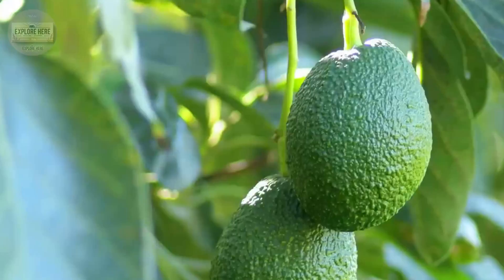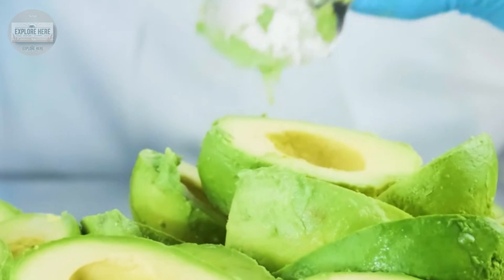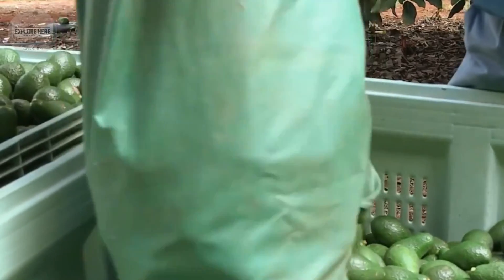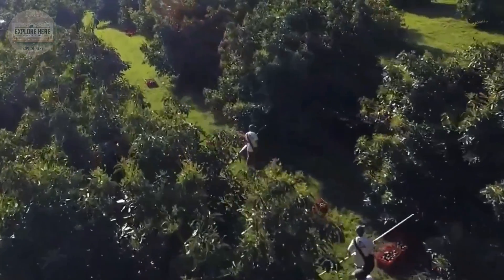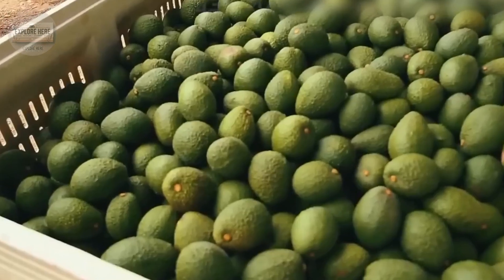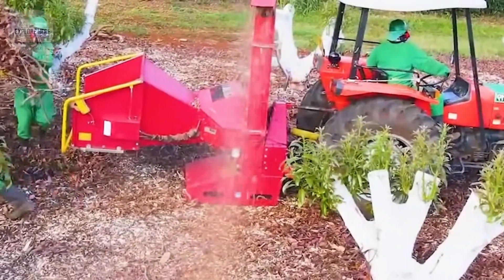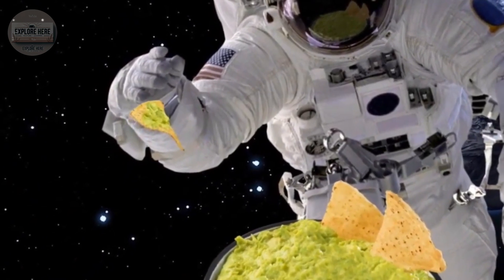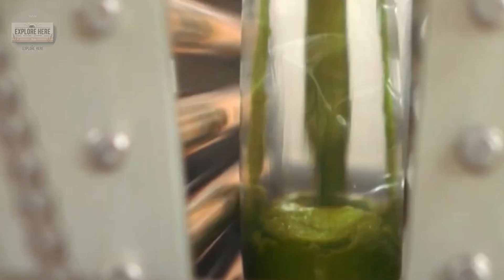How American Farmers Harvest 260 Million Pounds Of Avocado | Agricultural technology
Explore Here,As we take you on an exciting journey from the farm to your table, showcasing the fascinating process behind the harvest, processing, and delivery of some of the most beloved fruits in America. We will explore the journey of the following fruits, highlighting each step of the process: Peach, Dragon Fruit, Soursop fruits, Durian, Mango, Pomegranates, Banana, Walnuts, Jackfruit.

In this video, we cover everything from sustainable farming practices to the advanced technology used in fruit processing. See how American farmers and tech innovations are working hand in hand to bring fresh, quality produce to your table.

📺 Explore Here
 is a place to help you discover great things about technology in agriculture, harvesting, and production processes. We’ll take you behind the scenes to witness each step of this intricate process and celebrate the value that agriculture, processing technology, and production bring to all of our lives.